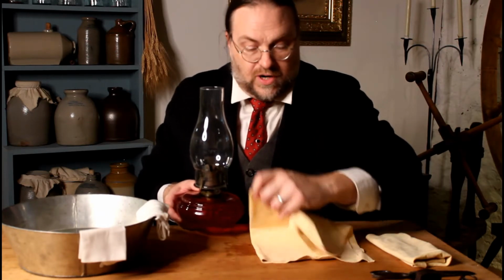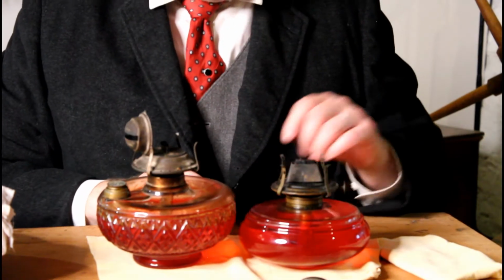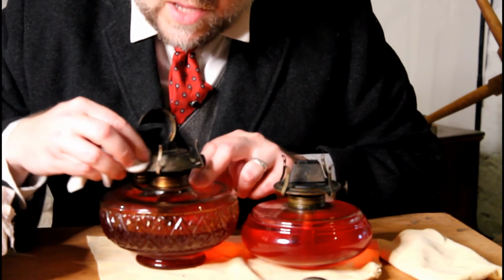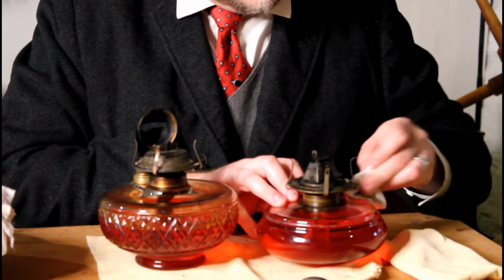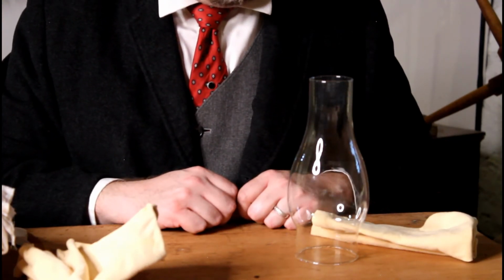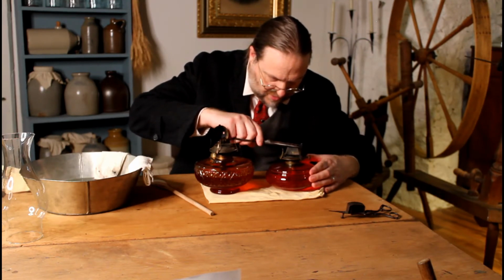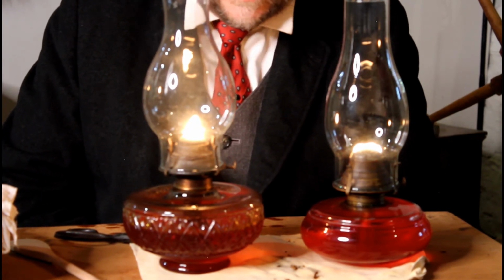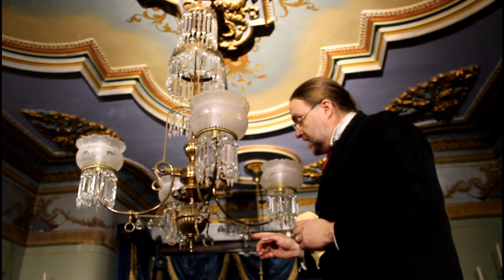Glanmore presents- Victorian lighting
Mr. Cox guides the Victorian home owner through the process of caring for oil and gas lamps. Come take a closer look at the original gasolier in the Glanmore drawing room.